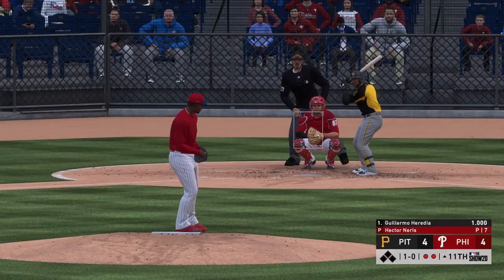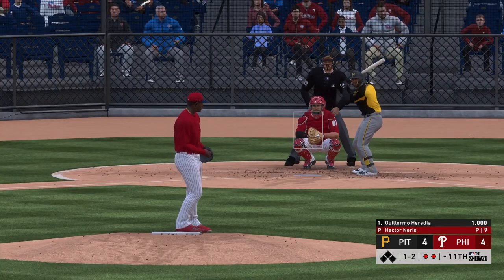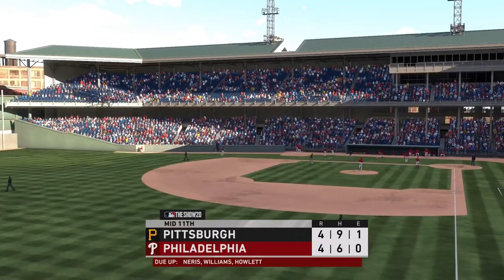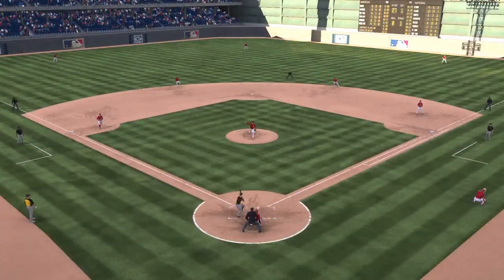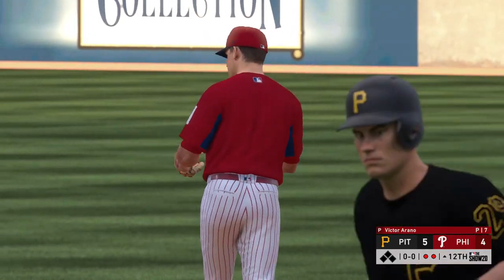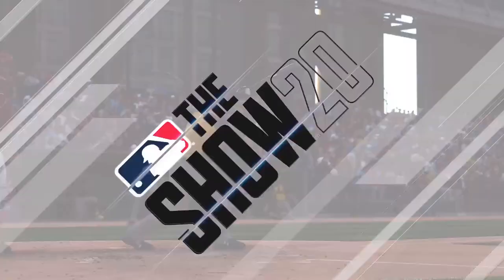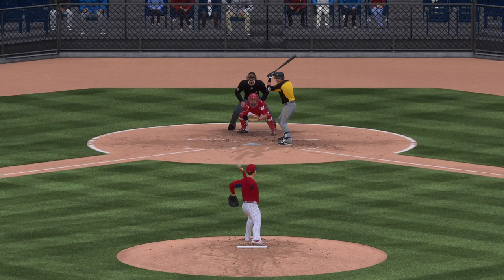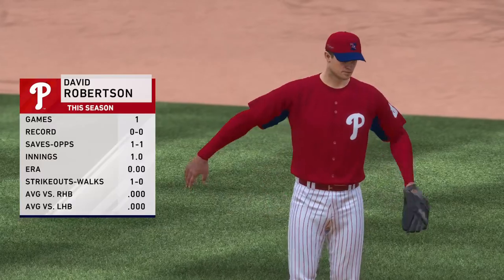MLB The Show 20 - Pittsburgh Pirates vs Philadelphia Phillies Spring Training